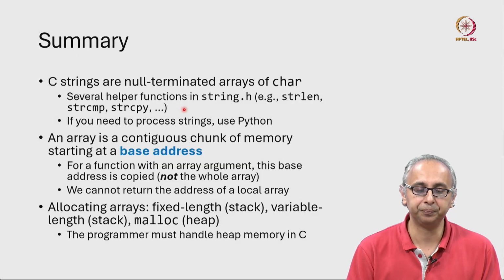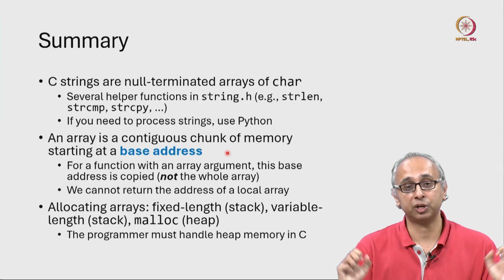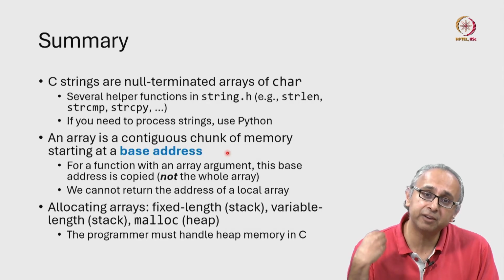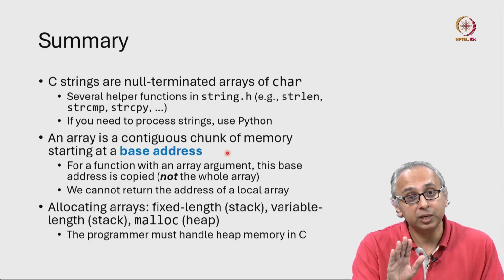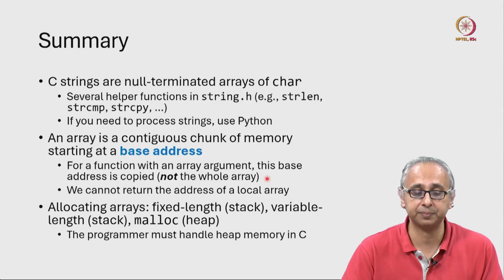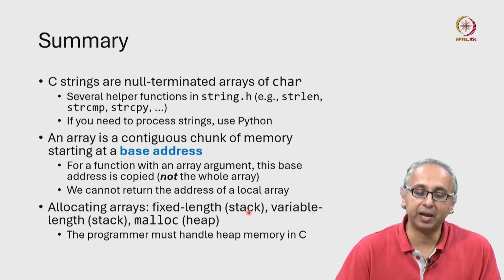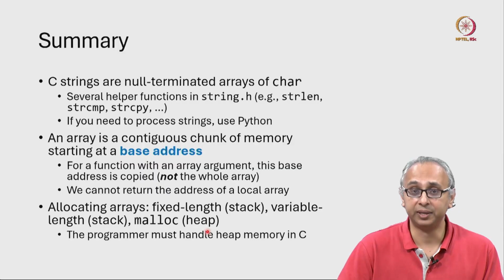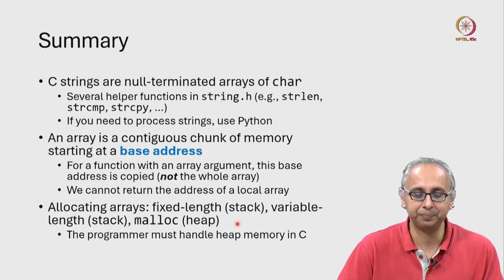Lec 209 Summary